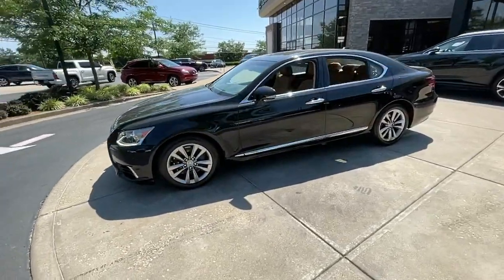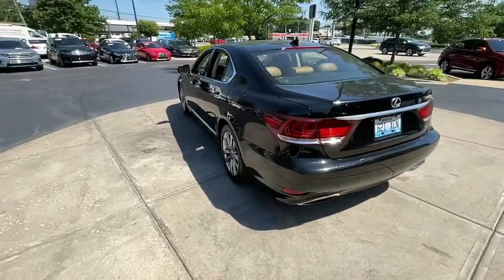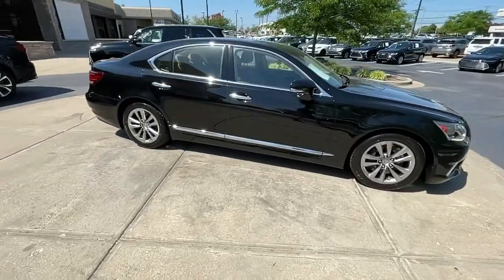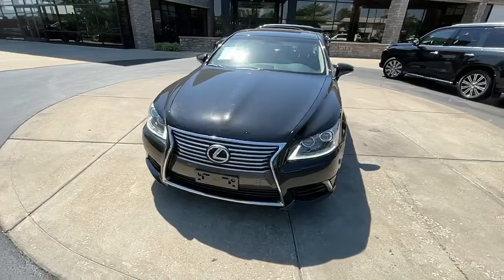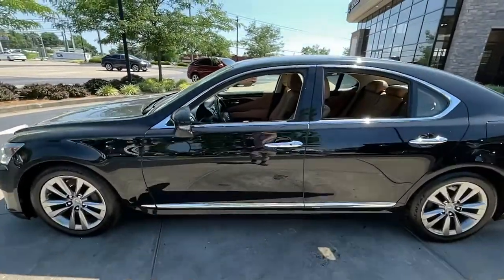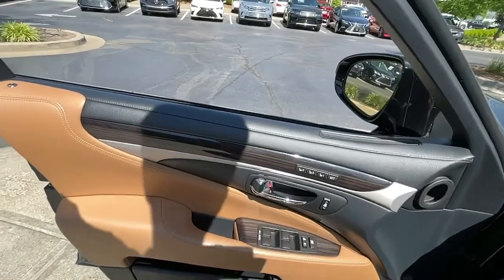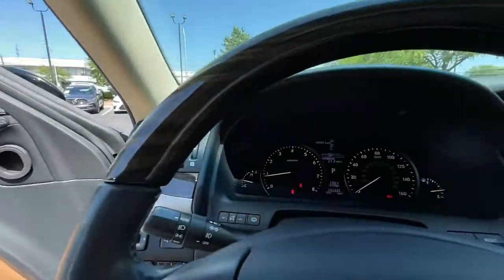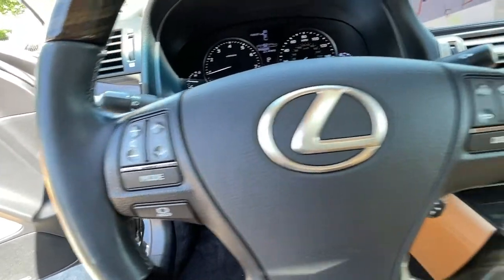2014 Lexus LS_460 Lexington, Wyandotte, Colby, Becknerville, Clintonville, KY X30622A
OBSIDIAN Used 2014 Lexus LS_460 available in Lexington, KY at Lexus of Lexington. Servicing the Lexington, Wyandotte, Colby, Becknerville, Clintonville, KY area.
2014 Lexus LS_460 4dr Sdn AWD - Stock#: X30622A - VIN#: JTHCL5EF7E5021726

1264 E New Circle Road

LS 460 trim. WAS $29980 PRICED TO MOVE $3700 below J.D. Power Retail! Heated Leather Seats NAV Sunroof Back-Up Camera AWD Satellite Radio COMFORT PACKAGE BLIND SPOT MONITOR Alloy Wheels. SEE MORE! KEY FEATURES INCLUDE: Leather Seats Navigation Sunroof Back-Up Camera Satellite Radio. OPTION PACKAGES: COMFORT PACKAGE One Touch Open/Close Power Trunk & Door Closers Heated & Cooled Front Climate Control Seats Power Rear Sunshade Power Rear Outboard Seats memory 2-way power lumbar support lumbar massage and power-adjustable outboard butterfly headrest BLIND SPOT MONITOR rear cross traffic alert lane change assist. EXPERTS ARE SAYING: KBB.coms review says Although it maintains the lowest ownership costs in the category AFFORDABILITY: Reduced from $29980. This LS 460 is priced $3700 below J.D. Power Retail. SERVICE COMPLETED: Service Work completed on this Lexus LS 460 included: Complete Multi-Point Inspection Oil & Filter Change by a Factory Trained Technician Battery Voltage Test Tires Inspected Brake Inspection Emissions System Check Professional Detailed Inside and Out Function Test all Lights Check the Complete Exhaust System Cooling System Inspection Transmission Fluid Inspection Differential Fluid Inspection Function Test all Options & Accessories. WHY BUY FROM US: We here at Lexus of Lexington have made it our mission to provide a first class car-shopping experience to our valued customers throughout Lexington Frankfort KY Georgetown KY and Richmond KY. With our vast selection of new and used cars youll have the chance to browse our current inventory in a comfortable stress-free shopping environment. Visit us to take a test drive learn more about financing or service your car and we can assure that youll always be well taken care of! Pricing analysis performed on 6/20/2022. Horsepower calculations based on trim engine configuration. Please confirm the accuracy of the included equipment by calling us prior to purchase.